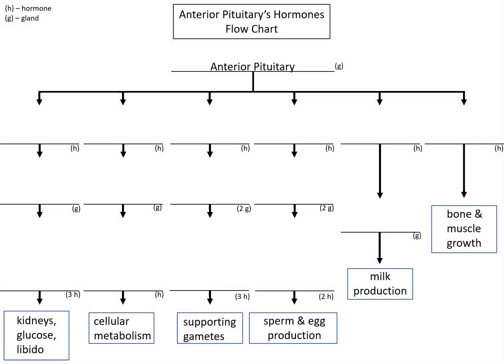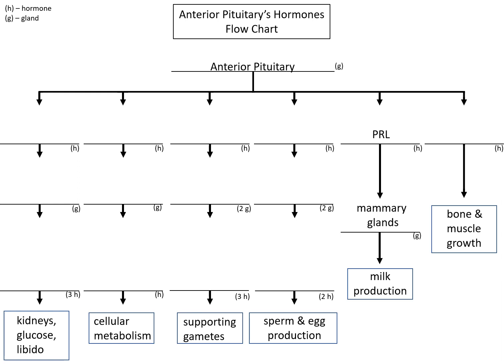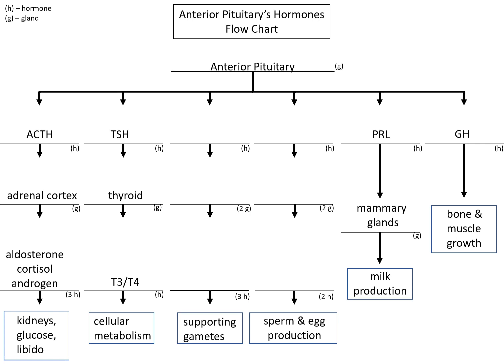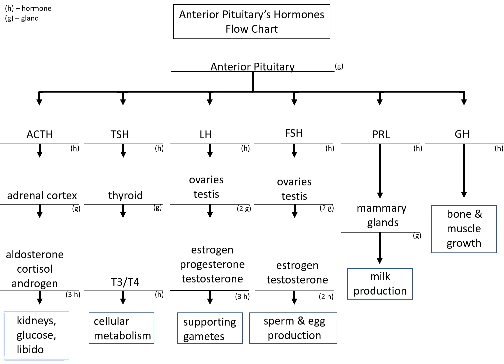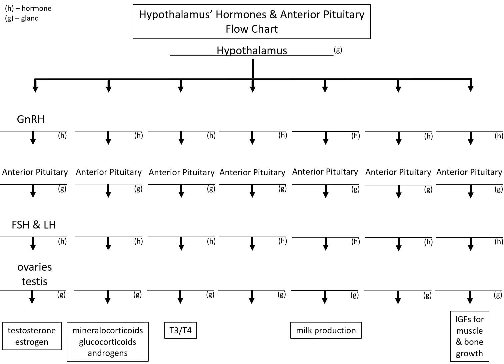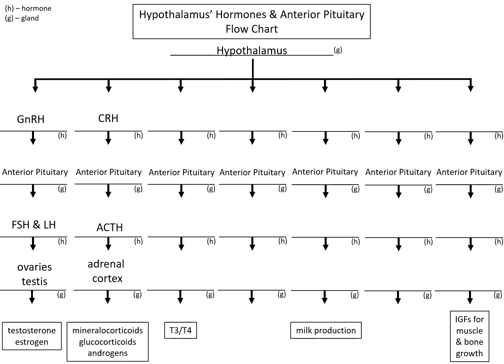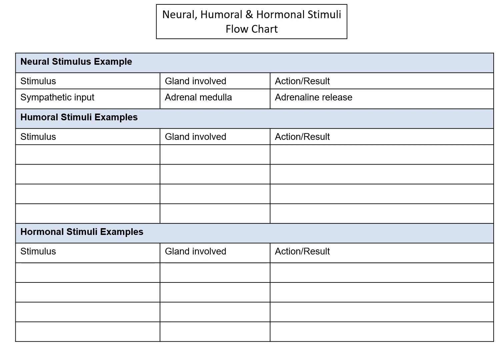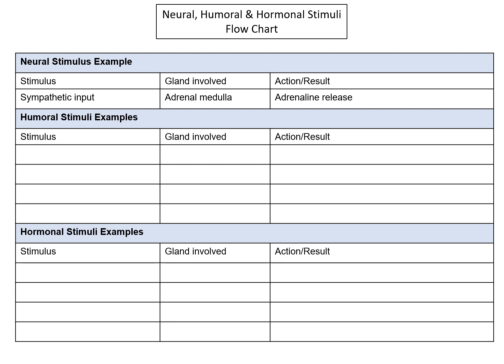BIO 1300 - unit 1 - Endocrine Hormone Flow Chart